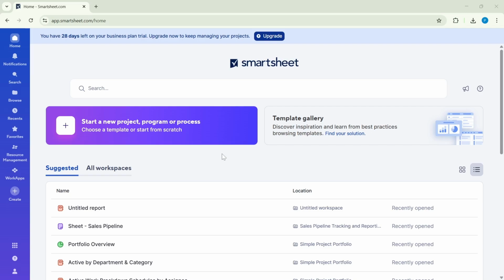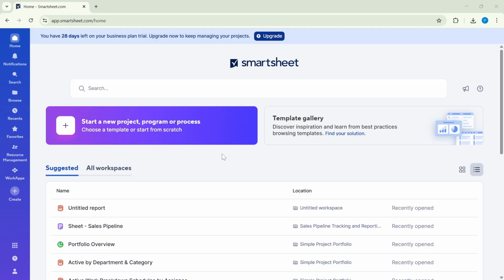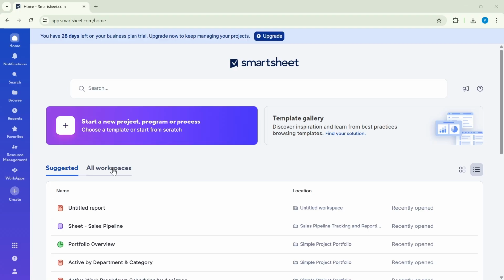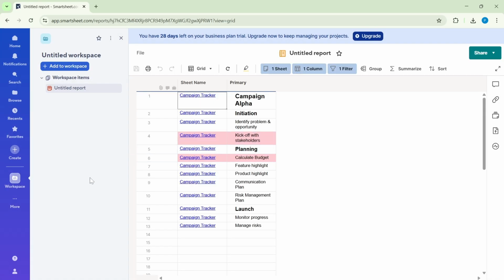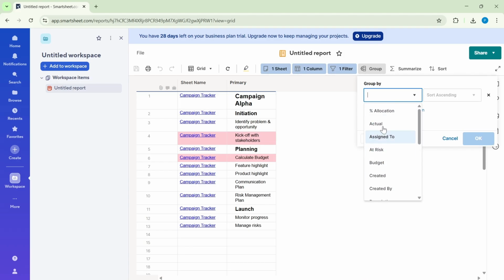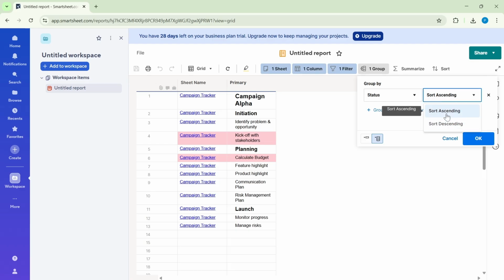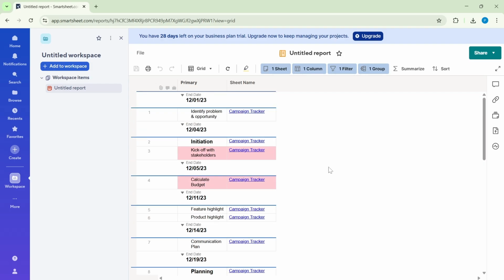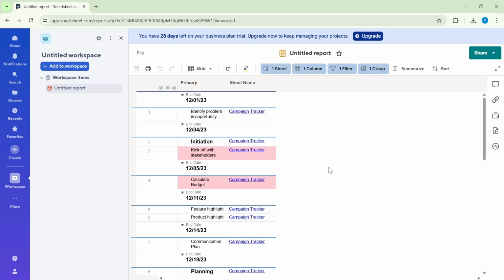How To Group Data In A Smartsheet Report (Report Grouping 2026)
In this report grouping tutorial, you’ll learn how to group data in a Smartsheet report to organize information by owner, status, or priority. Grouping makes large datasets easier to understand by clustering related rows together automatically. This helps teams analyze workloads and spot trends quickly.

🔹 What You’ll Learn:
-How To Add Grouping Rules Inside The Report Builder Interface
-How To Group By Owner, Status, Or Date For Clear Organization
-How To Collapse And Expand Groups For Cleaner Views
-How To Combine Grouping With Sorting For Logical Order
-How To Add Summaries And Totals For Each Group Automatically
-How To Build Executive Reports With High-Level Overviews
-How To Separate Teams Or Projects Within One Unified Report
-How To Improve Readability Without Editing Source Sheets

💡 Pro Tip: Group first, then summarize. Structured grouping reveals patterns and makes totals far easier to interpret.

By the end, you’ll turn messy reports into structured, professional dashboards.